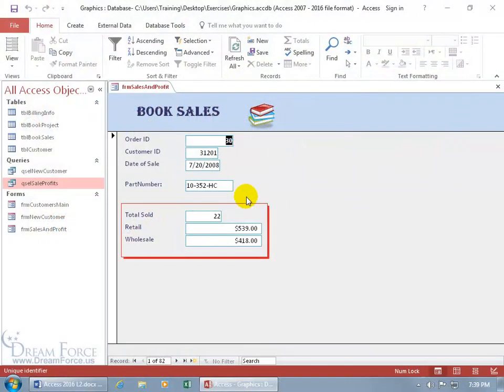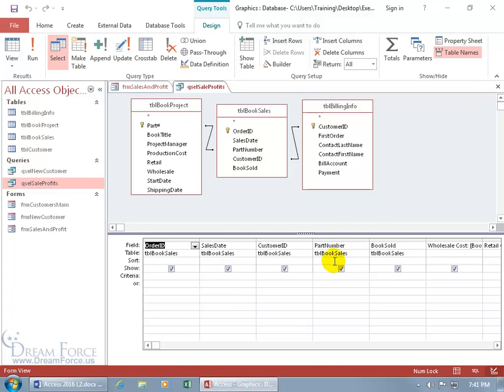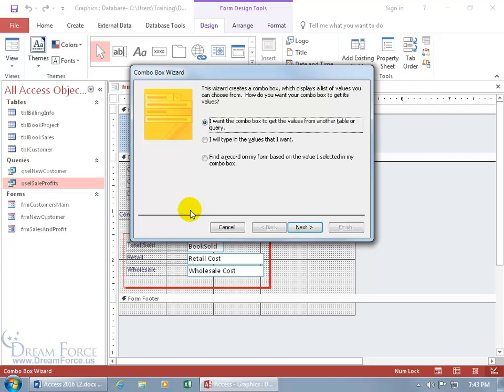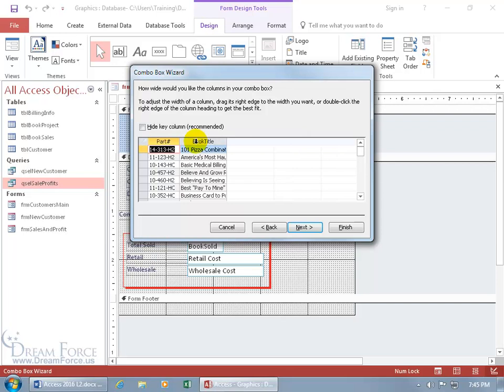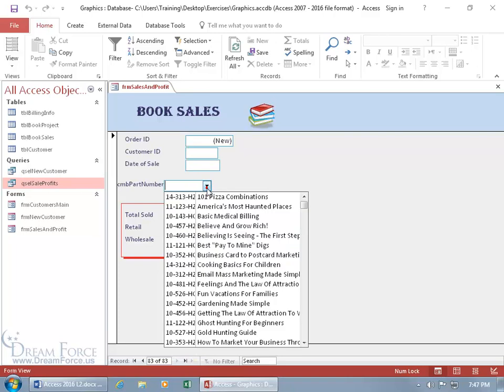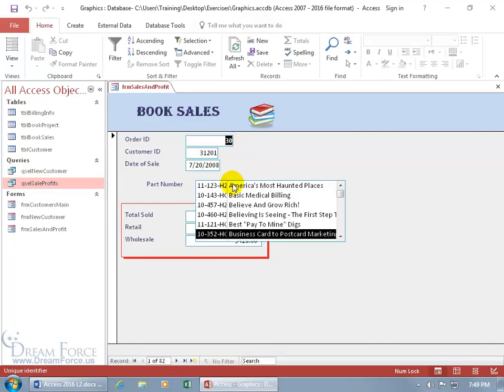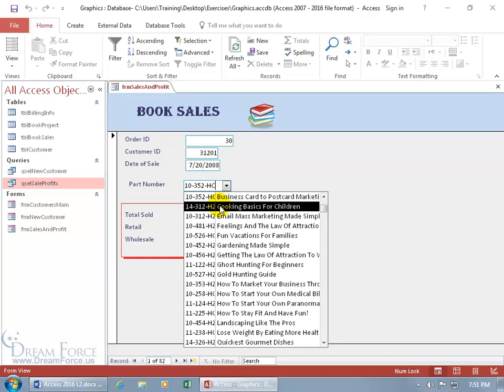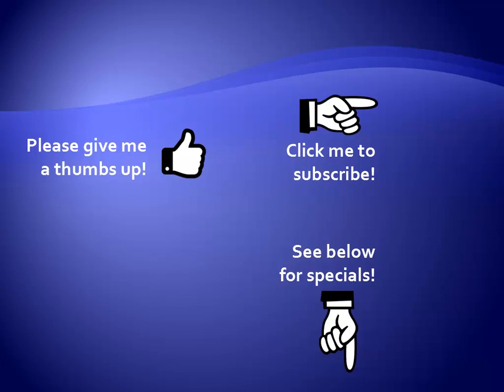Microsoft Access 2016 Forms: Combo Box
Microsoft Access 2016 training video on how to insert or create a Combo Box, or a drop down list of data that is stored within that field.